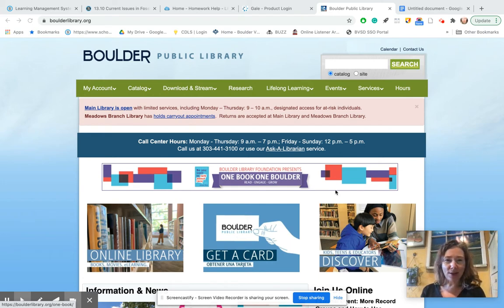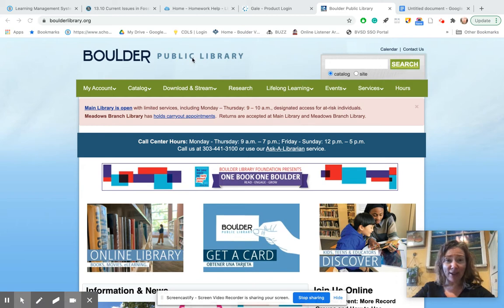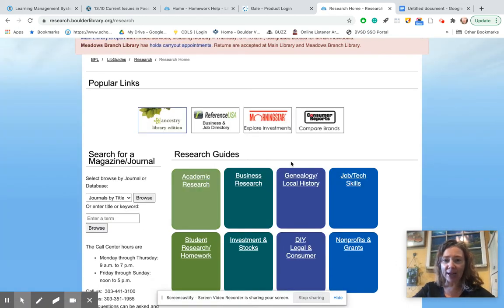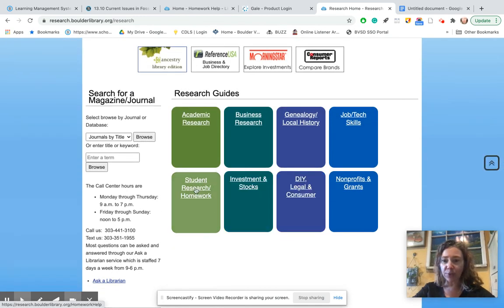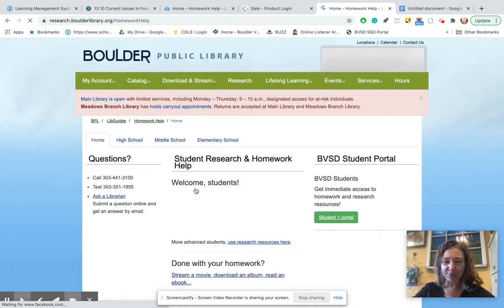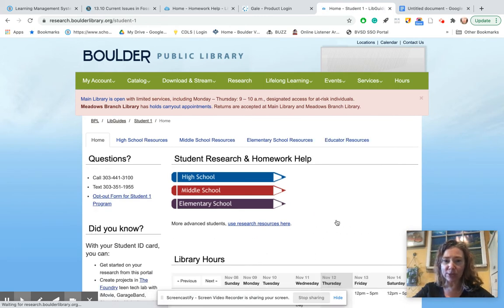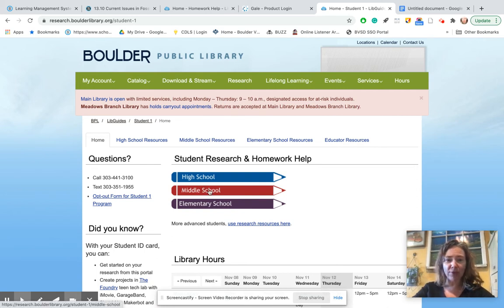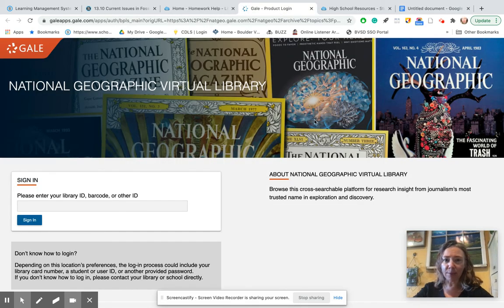How to Access the Library Database